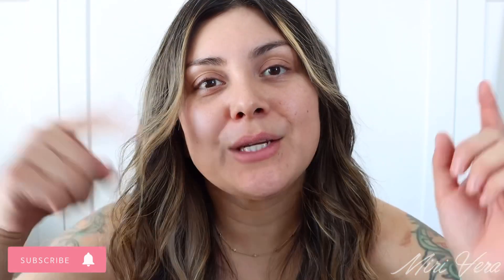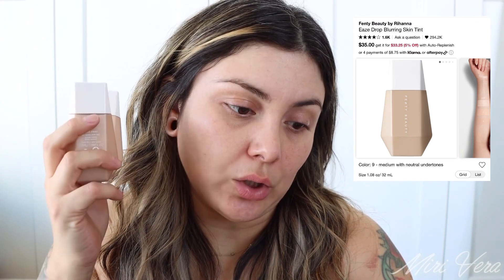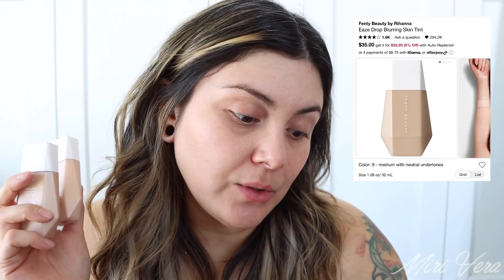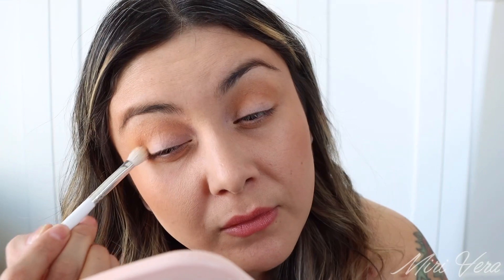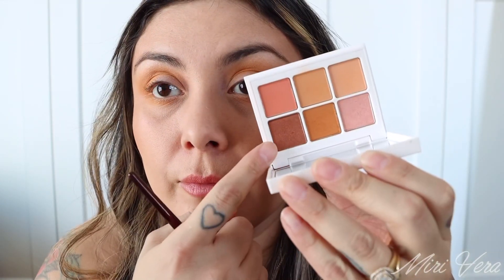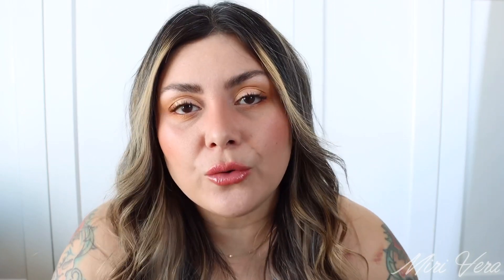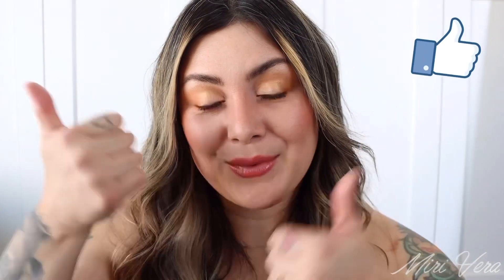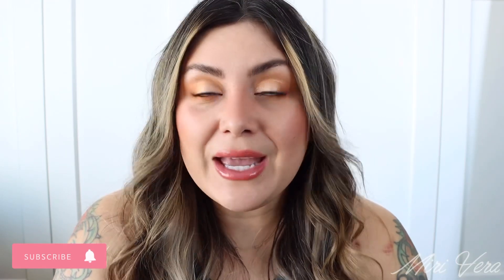Full face of Fenty Beauty | overview of the brand | what’s worth your money? 🤔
Skin type: normal with oily T zone
Foundation finish preference: natural
Age: 35

Hello my lovelies, happy Monday! It’s a full face of Fenty Beauty and an overview of the brand. Let me know if you have tried anything from the brand and what you love 😊⬇️

Links to the makeup items
Eaze drop skin tint shade 9 (I own shade 8 and 10)
Stick corrector
Bright fix under eye brightener 07 deep butter
Contour Stick in amber
NARS under eye powder
Loose powder in butter
Powder bronzer
Eyeshadow palette
Makeup by Marion skin perfector
Melt cosmetics mascara
Cream blush
MAC lip liner

Brushes used
For foundation
For face powder A21 (comes in a set)
For powder bronzer A58 (comes in a set)
Morphe Y5 brush was a special edition brush